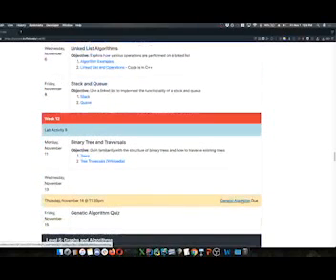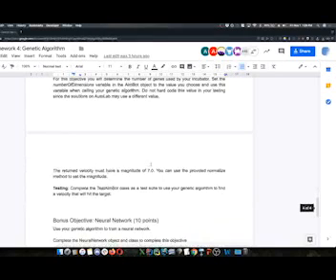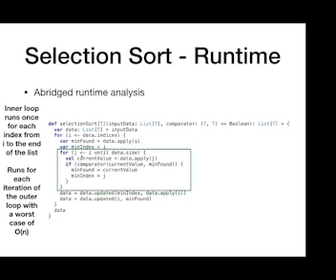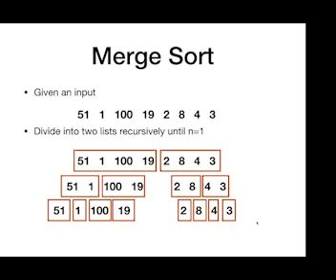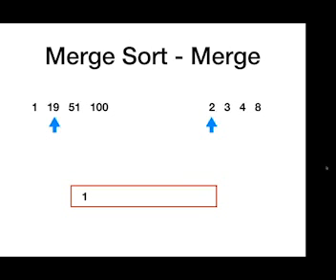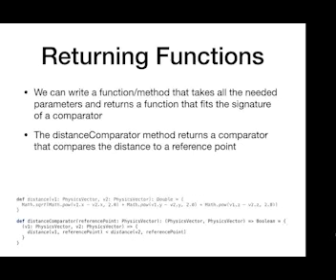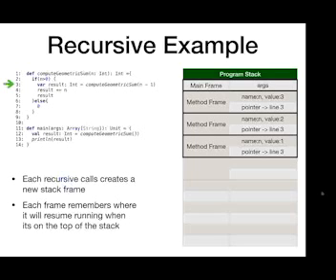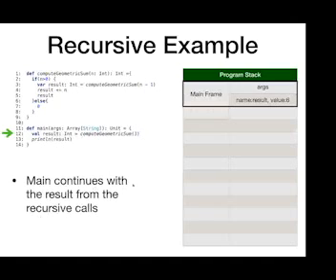Lecture 22: Merge Sort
Topics covered: Genetic Algorithm, merge sort, recursion, runtime analysis